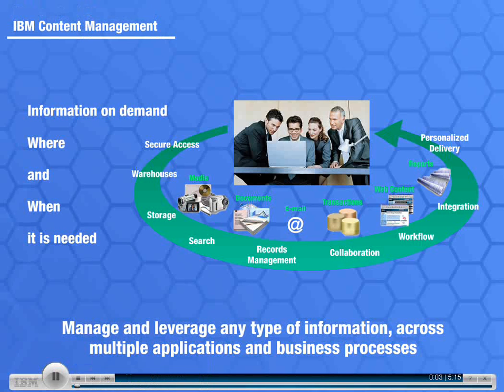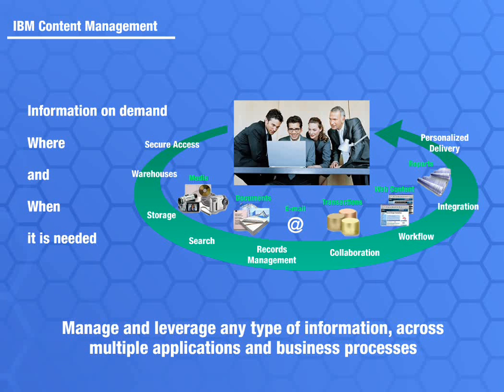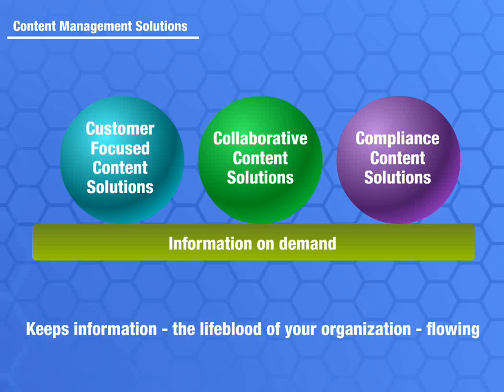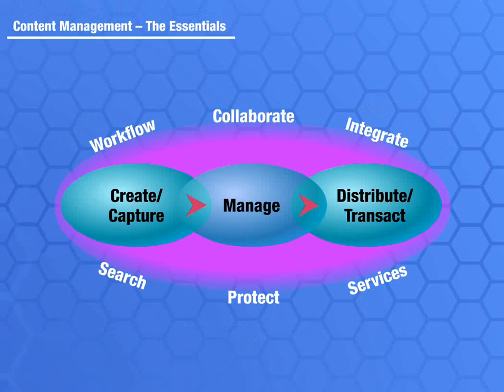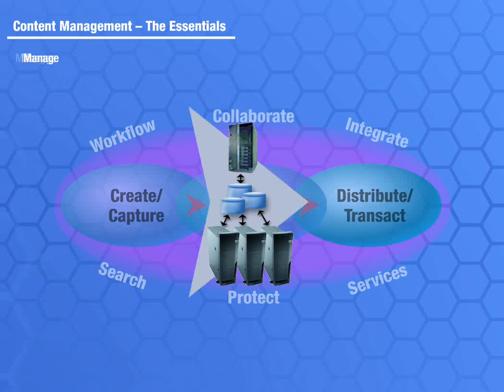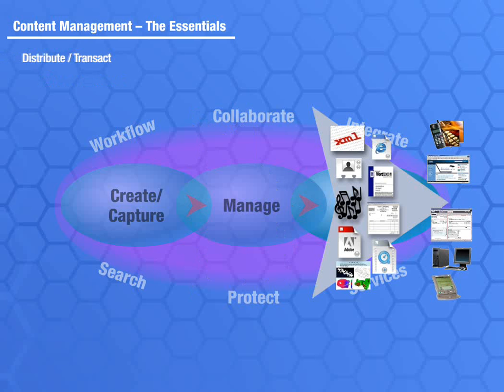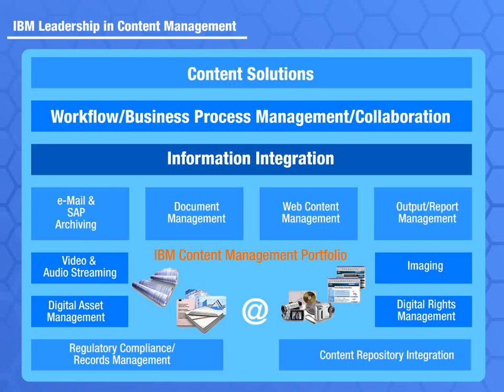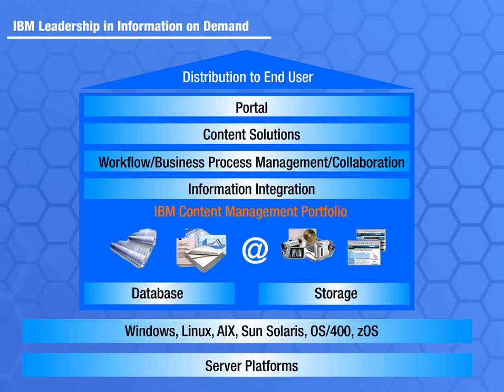IBM Content Management Overview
IBM Content Management software delivers a complete solution, from capturing the information, to managing it securely, to sharing it for better collaboration and productivity across the organization.